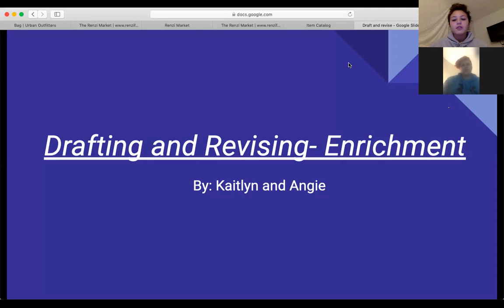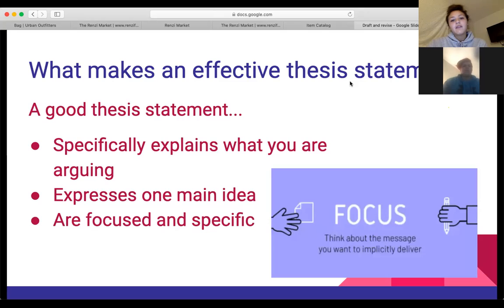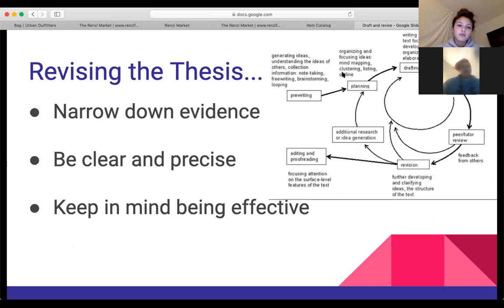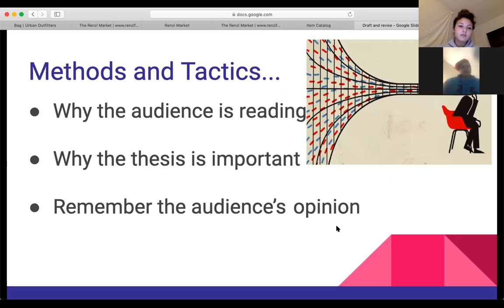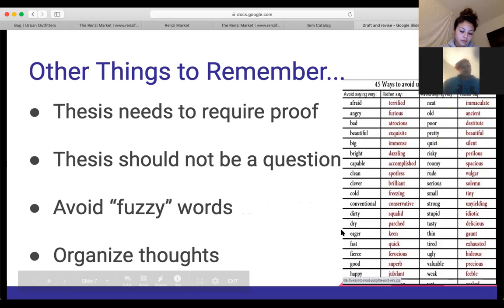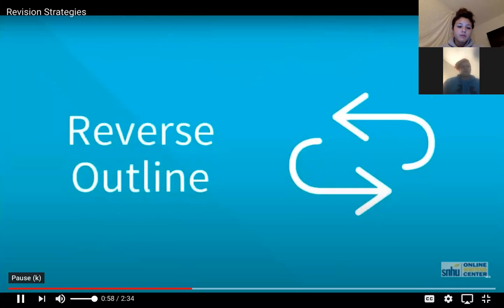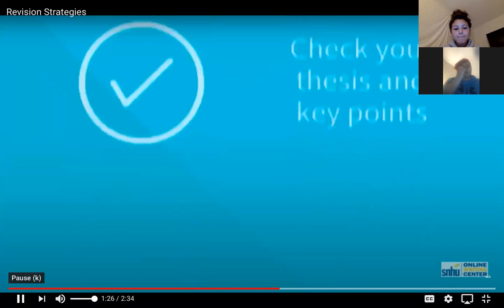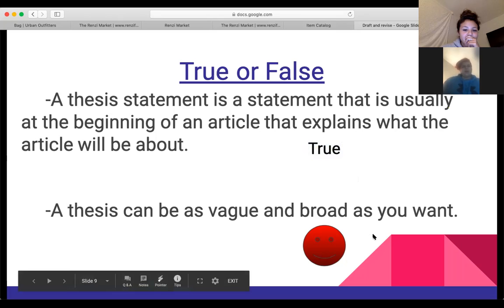Period 1-Drafting and Revising- Team Skittles